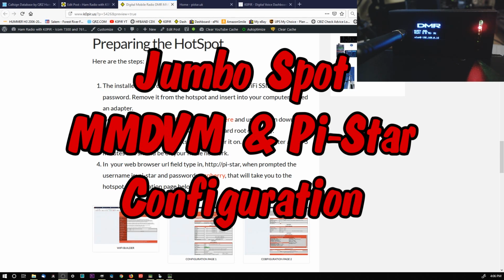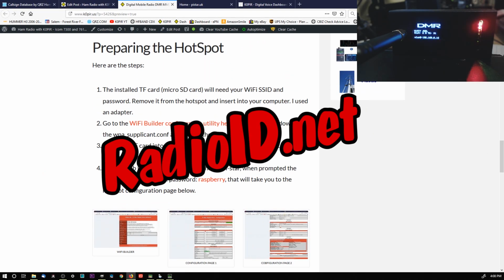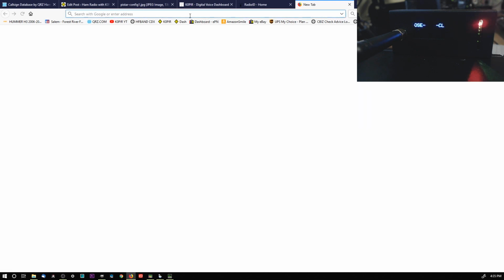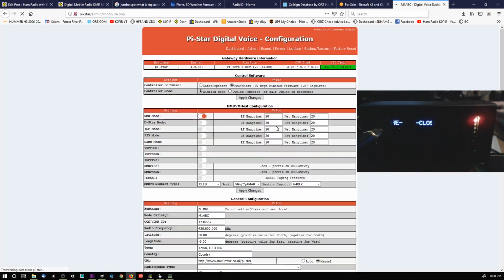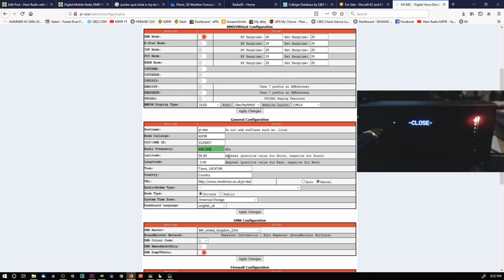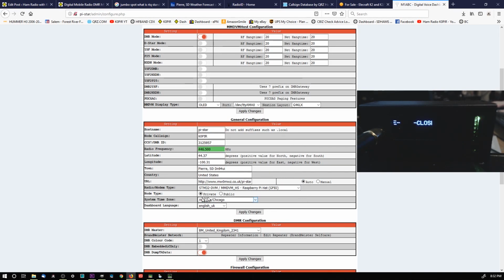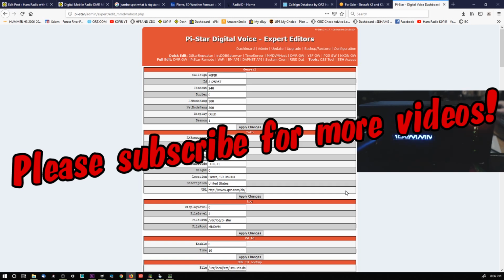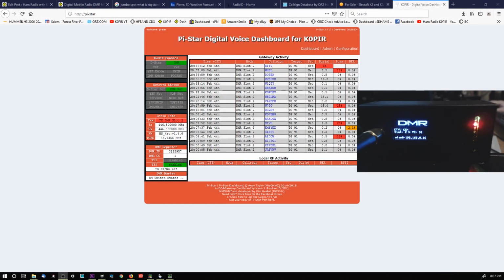Ham Radio Basics - Jumbo Spot RTQ MMDVM Pi Star DMR Quick Setup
Ham Radio Basics - It's a Digital Mobile Radio (DMR) with a Multi Mode Digital Voice Modem (MMDVM). The MMDVM or Jumbo Spot allows Hams to operate on one or more digital modes without the use of a repeater. The MMDVM bascially becomes your private repeater. My handheld is an Ailunce HD!.

Buy a Jumbo Spot and configure it yourself. It's relatively inexpensive and easy to do!

○○○ LINKS ○○○